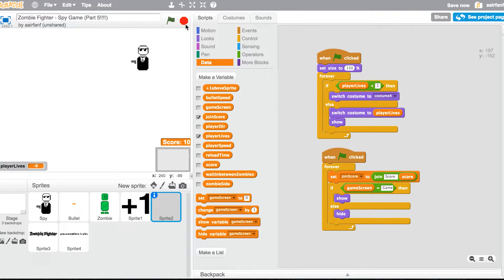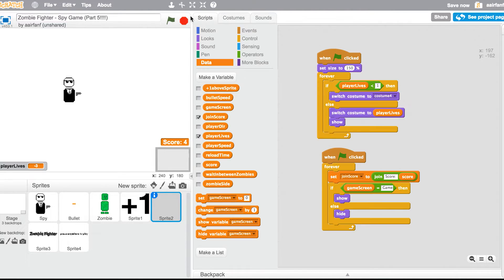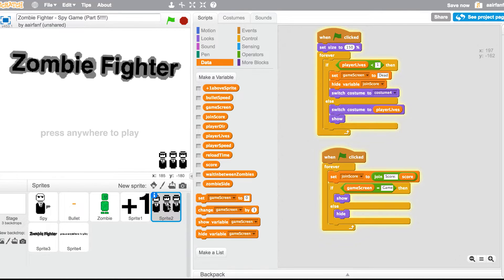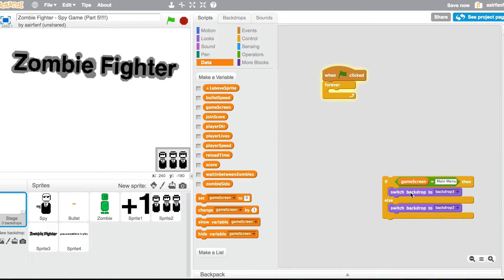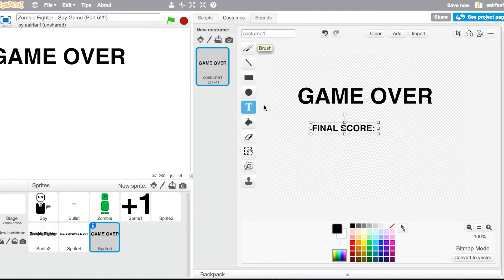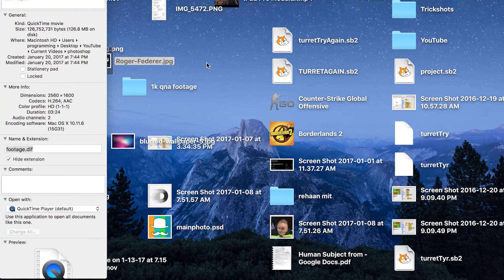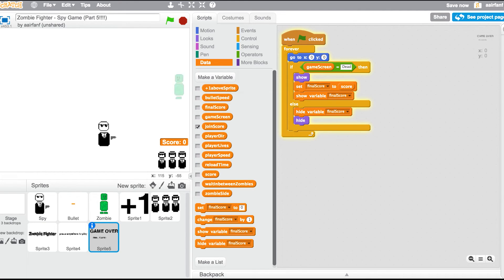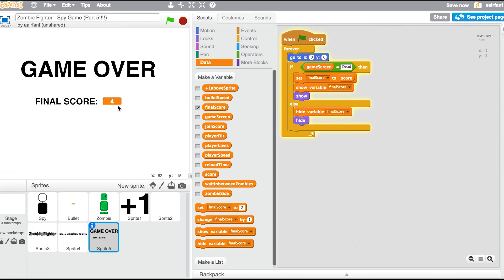Scratch Tutorial: How to Create an Epic Zombie Shooter Game! (Part 5)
Watch to create an epic zombie game!